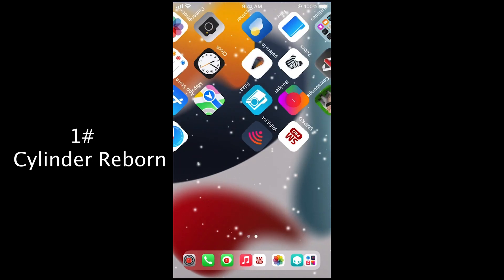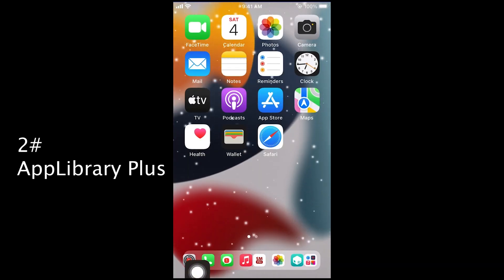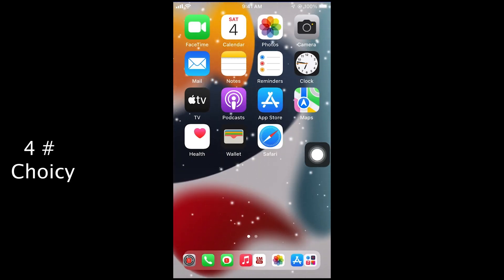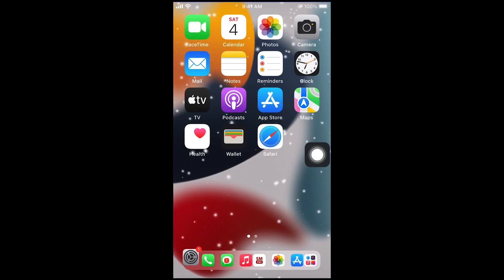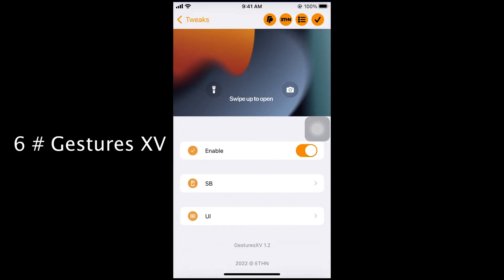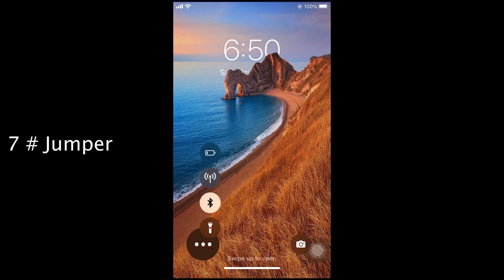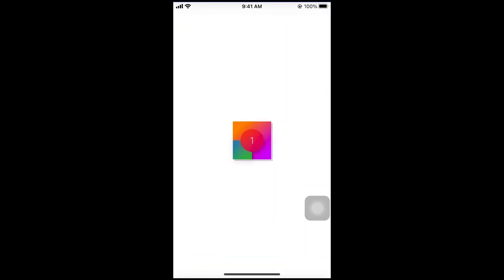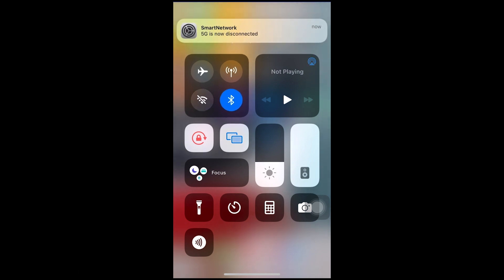Top Free Cydia Tweaks iOS 15 - Episode 3 - Palera1n Jailbreak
Top Free cydia tweaks ios 15 16 Palera1n Jailbreak

All tweaks Free
1 Repo All Tweaks